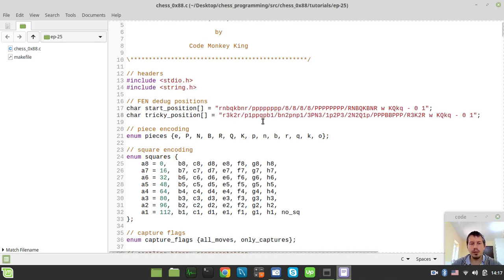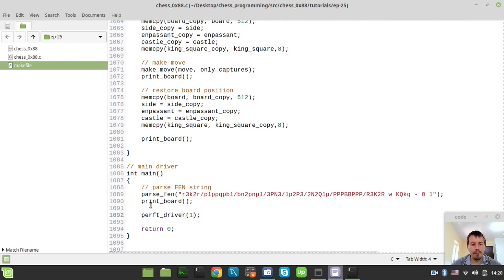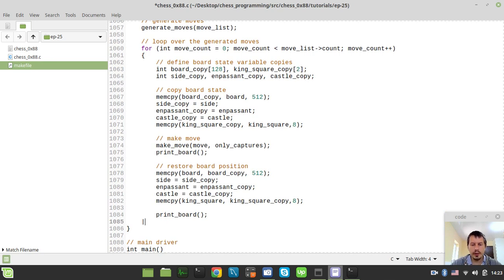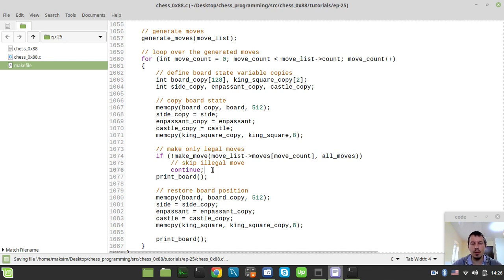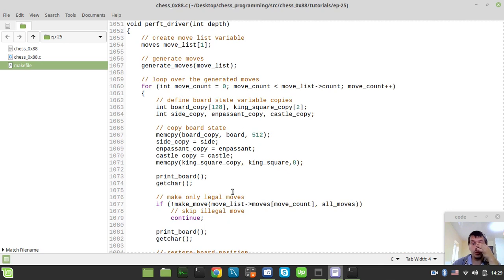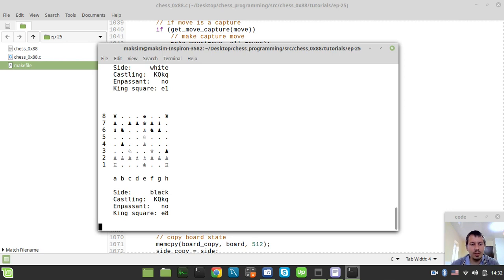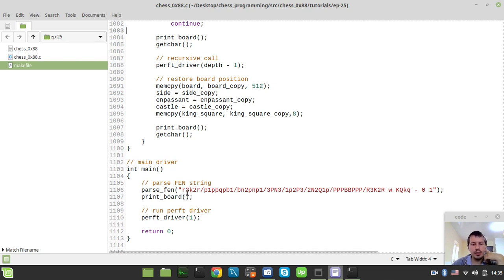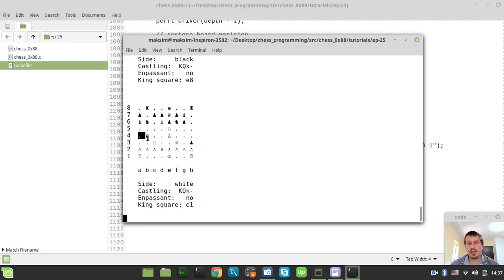How to know whether CHESS ENGINE MOVE GENERATOR is bug free ?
Hey what's up guys, Code Monkey King's here. In this video we gonna finally test our make move and take back functionality via writing a driver to generate and traverse moves recursively.